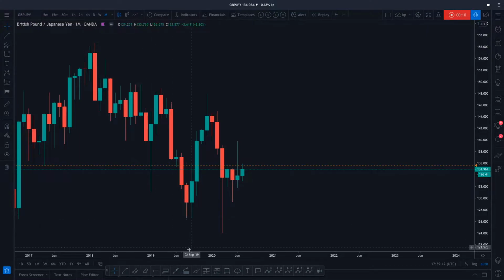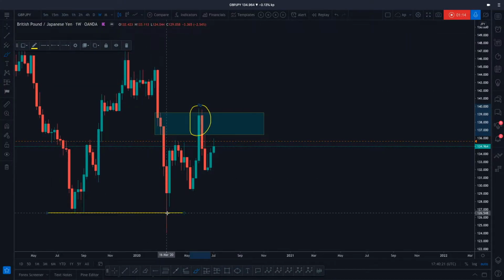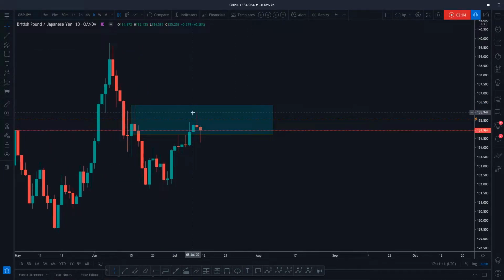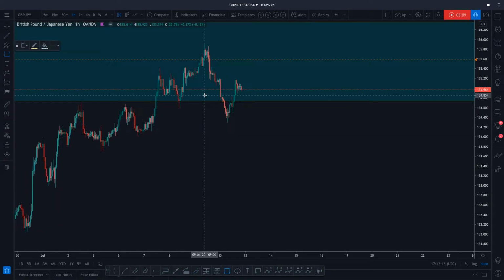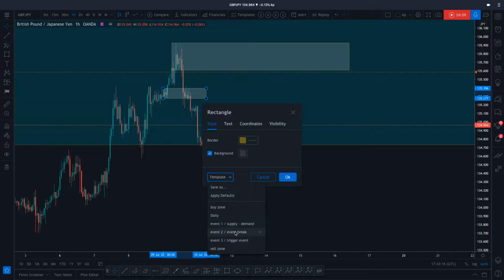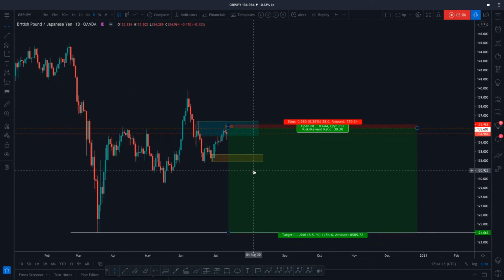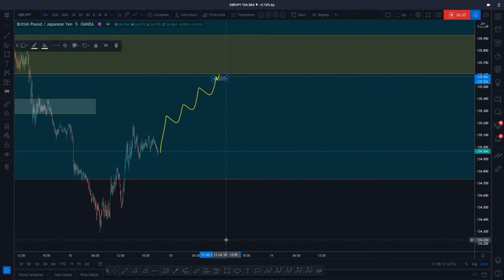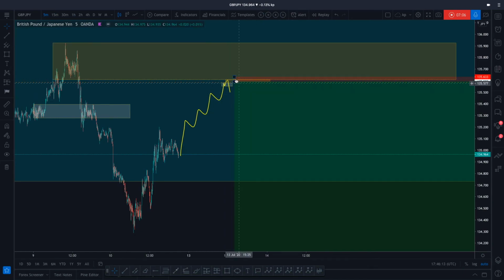GBPJPY FULL BREAKDOWN SUPPLY AND DEMAND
Hello Traders!

I made a full breakdown on the GBPJPY .
I show you how to enter on a daily and on the 1h timeframe with the event chain method.
Furthermore you get my next setup on GBPJPY .

In the comment section you can share your view and ask questions.

Darius and Stibo FX 📈📉

Do you want to learn our Strategy? 📚

Do you want to Copy Paste our Trades? 📲

Do you want automated Account Management? 💸

Do you want personal Mentorship? 👥